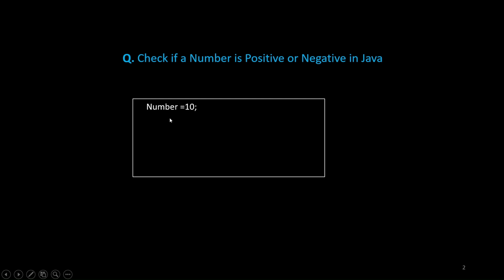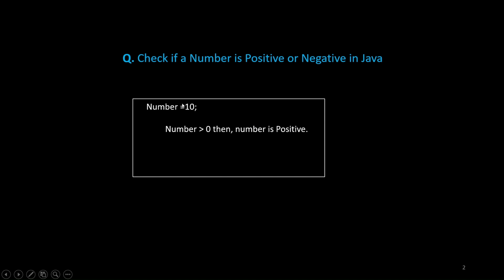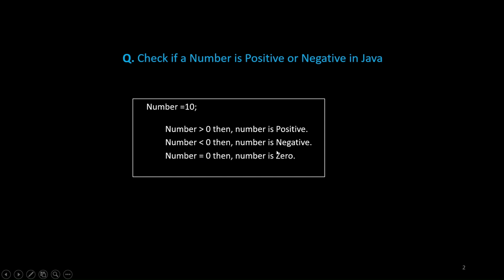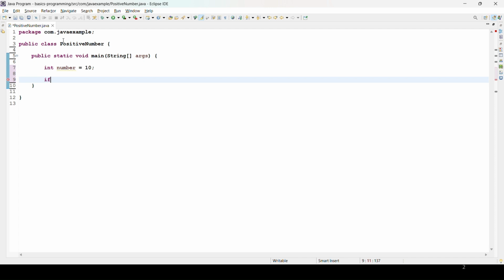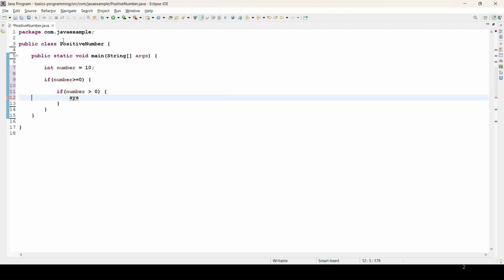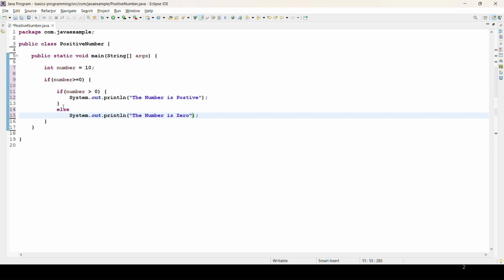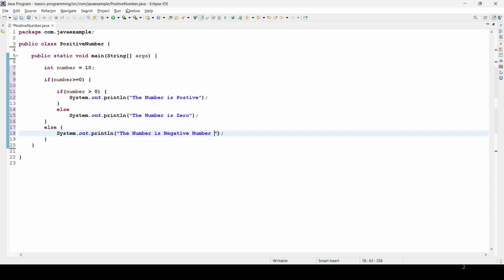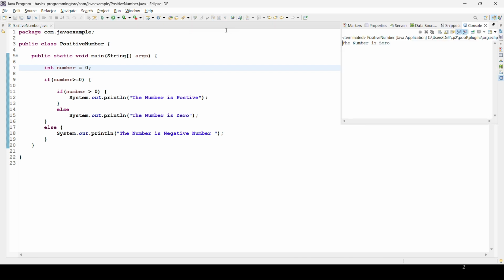Check Positive Number in Java | Java Programming Tutorial